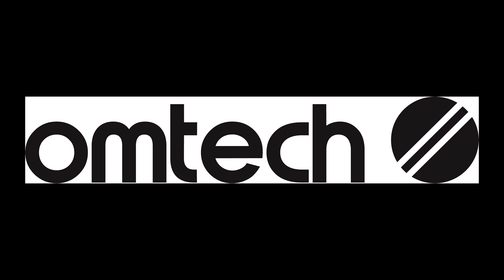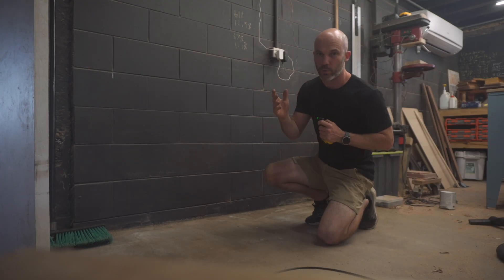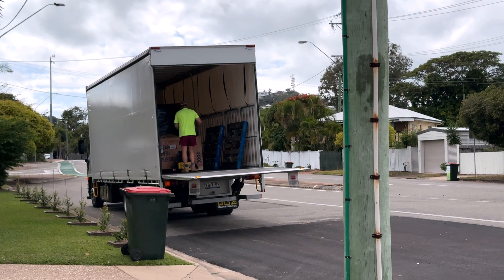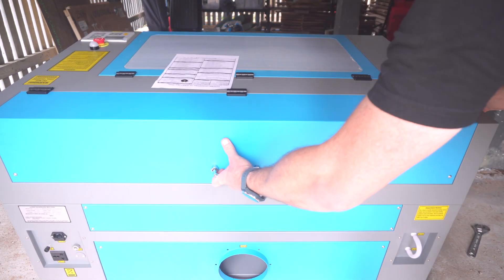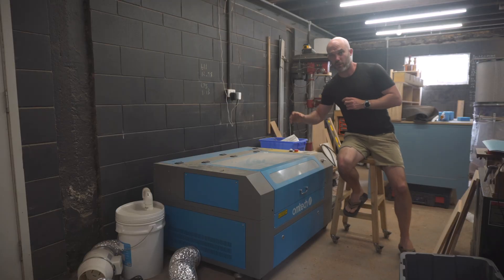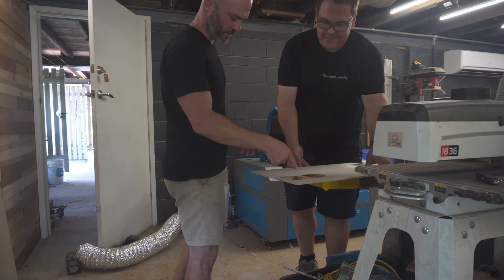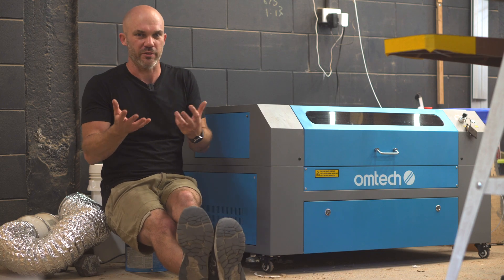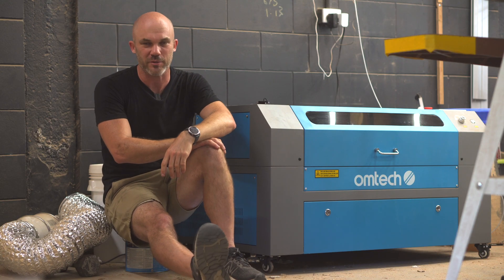Is The Laser Industry Evolving Quick Enough?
The laser engraving world is exploding — but has it evolved too fast for beginners to keep up? In this video, I dive into my experience setting up the Omtech Turbo 756 60W CO₂ laser, from the initial unboxing to the unexpected issues that exposed some growing pains in the laser industry.

If you’re new to laser engraving, thinking about buying a CO₂ laser, or just curious about how the industry is shifting from industrial to residential spaces, this is a must-watch. I cover what worked, what didn’t, and why it feels like the laser engraving community is still catching up to the speed of its own innovation.

The laser engraving industry is growing fast — but are we ready for it? Let’s find out.